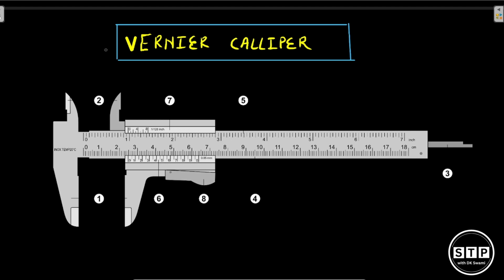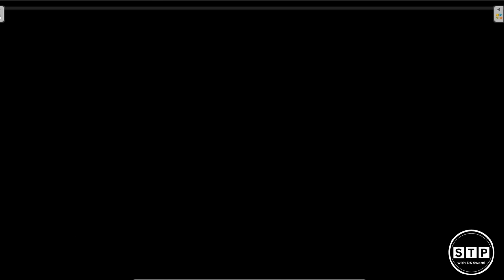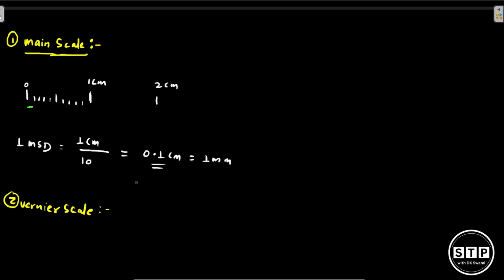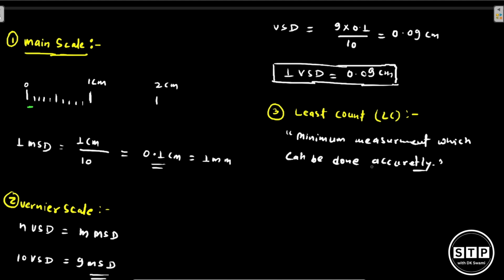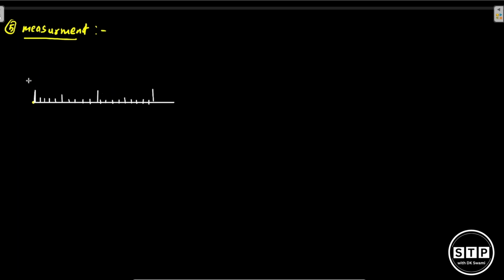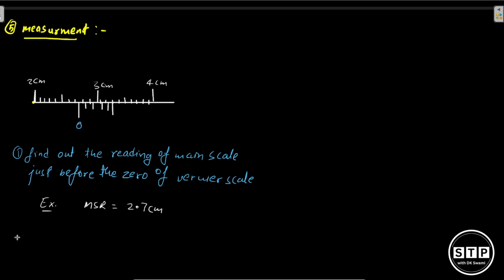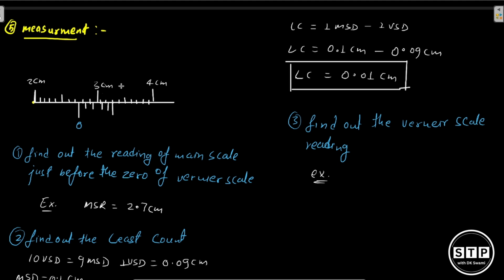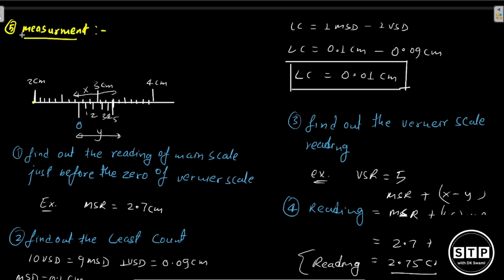Vernier calliper Lecture 01 | JEE/NEET full Course by DK Sir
⏱️ Timestamps
0:00 Intro: Vernier calliper
1:00 What it measures (diameter, depth)
2:00 Main scale divisions
3:00 Least count of the main scale
4:00 Vernier scale divisions
5:00 Least count formula
6:00 Zero error
7:00 How to take a reading
9:00 Example reading (2.7 cm)
10:00 Adding vernier coincidence
12:00 Reading formula
13:00 When VSD is greater than MSD